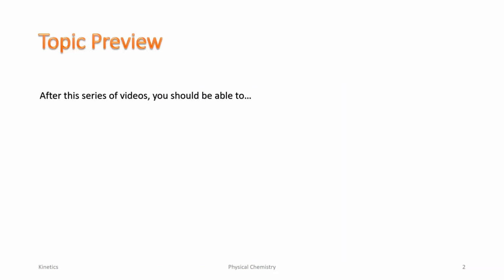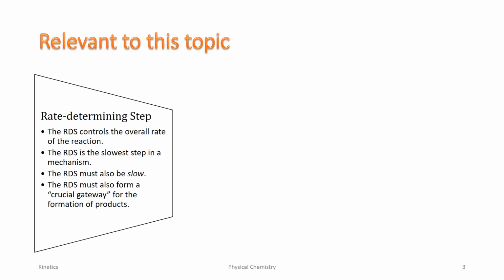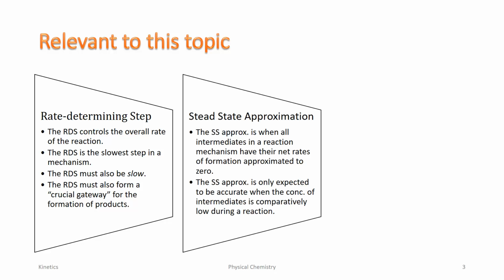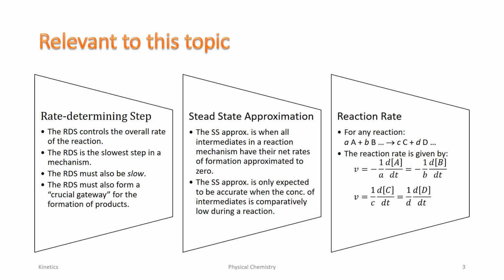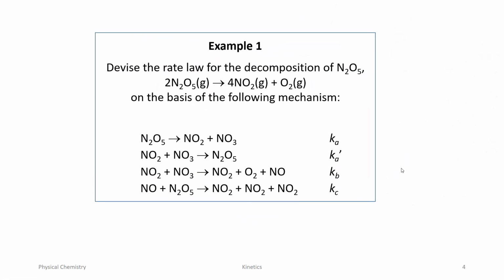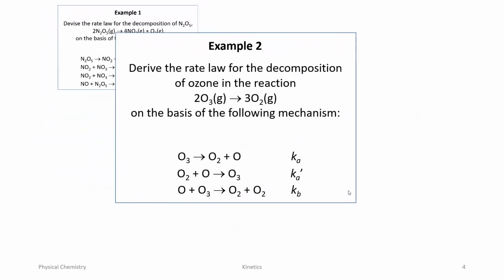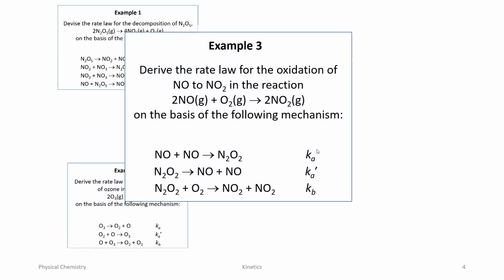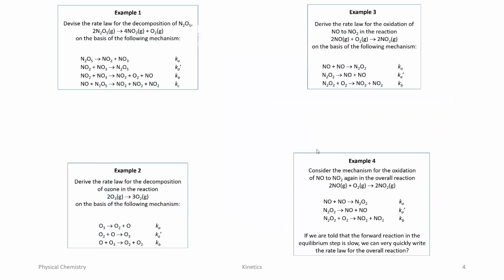Introduction to Four Examples of Deriving Chemical Reaction Rate Laws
An introduction to four examples that demonstrate how chemical reaction rate laws can be derived from hypothetical simple chemical reaction mechanisms. This series of videos is suitable for freshman chemistry majors, or anyone with high school level chemistry interested in how reaction rate laws might be explained with elementary chemical reactions.